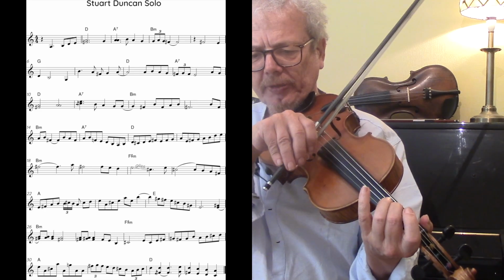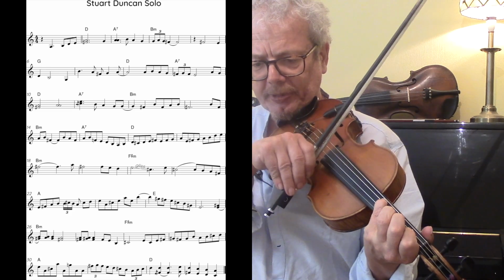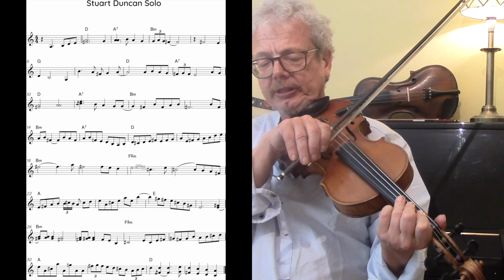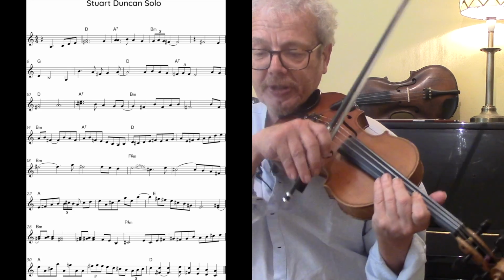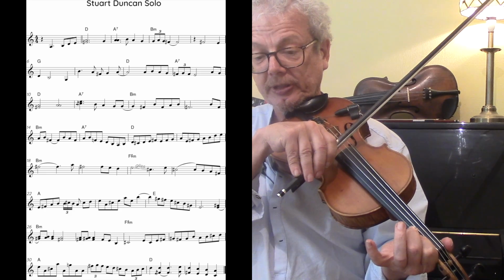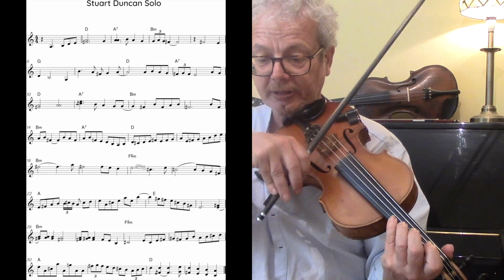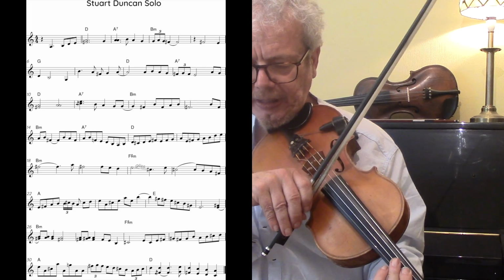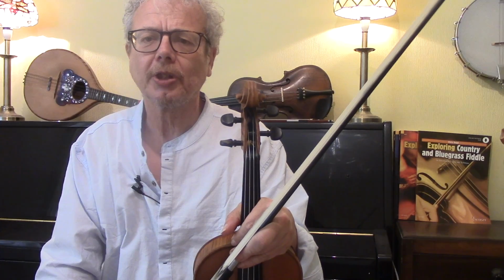City of New Orleans (fiddle lesson)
City of New Orleans is a song by Steve Goodman. In this fiddle lesson I break down the song, melody and chord sequence, and look at what the fiddle can do. I show the vocal melody, an enhanced fiddle version of this, ideas for backing with two note chords and shuffles, as well as a fiddle solo. I also show the solo in D as played by Stuart Duncan.  I use sheet music on screen throughout, and a free pdf of this is available to subscribers (see below). There are plenty more free video lessons on country and rock songs elsewhere on The Fiddle Channel.

2. Books
3. Subscription video courses
4. Website
5. Email to request pdf’s.

2. BOOKS

3. VIDEO SUBSCRIPTION COURSES

4. WEBSITE